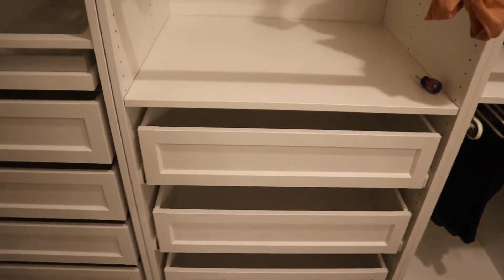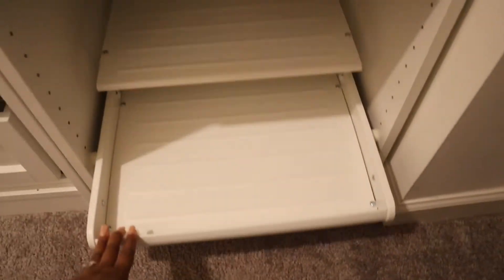IKEA PAX CLOSET-Part 3/Tour & Organize With Me...HeyItsVee_ ❤️❤️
Hey ya’llHey ya’ll! So this is part 2 of my IKEA closet build with me. I did some quick organization of my IKEA closet and also started putting things into the closet system. I also bought a few items from the container store.

Items mentioned:
Container Store Shoe Containers-